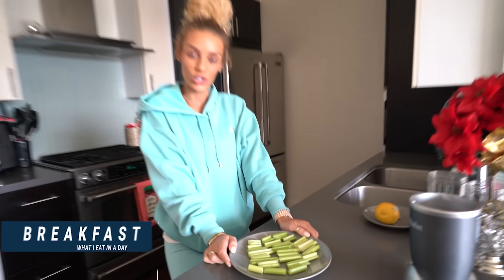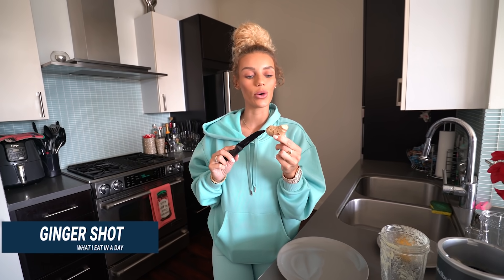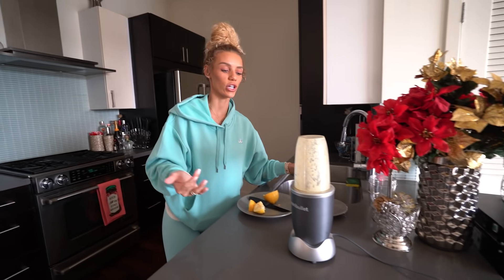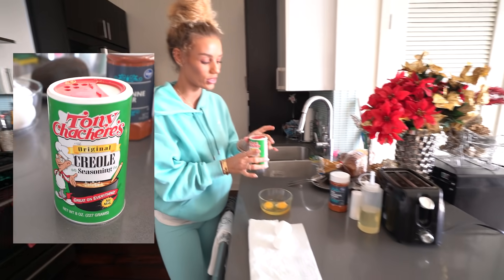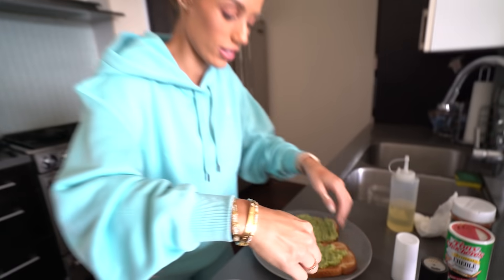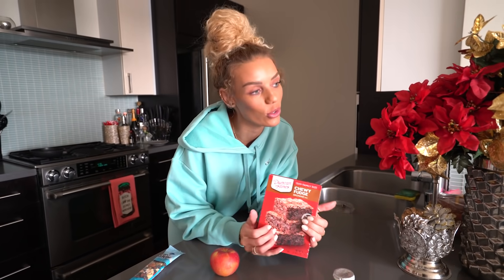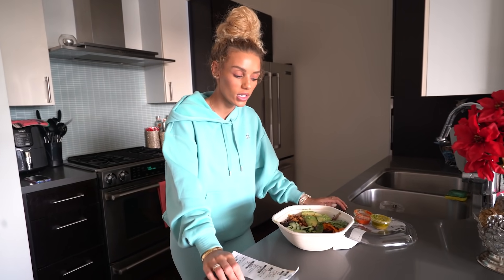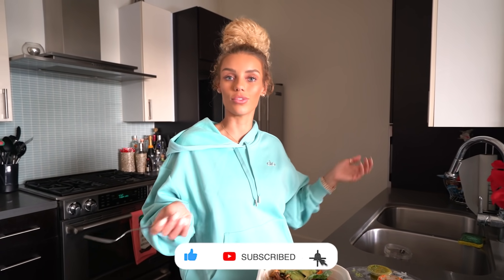What I Eat In A Day | Jena Frumes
Hey guys! I've gotten alot of requests to make this video so here it is! Today were showing you what I eat in a day!

Produced by Room1041 Studios